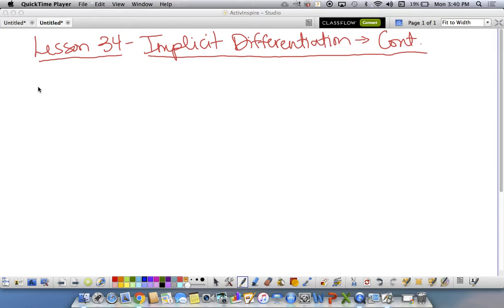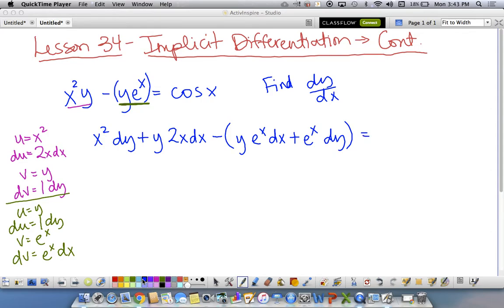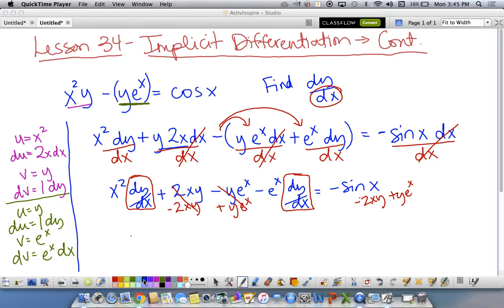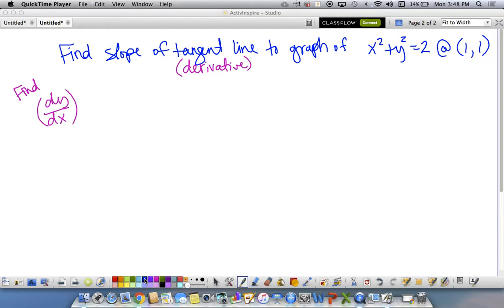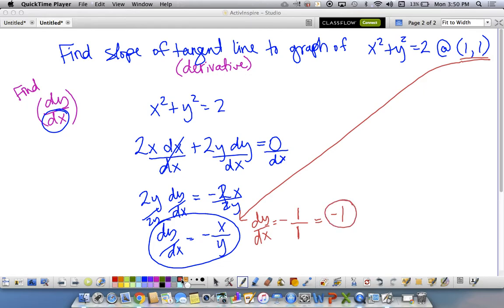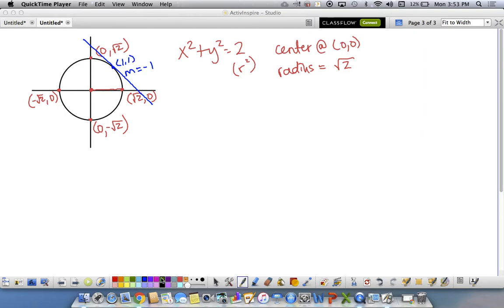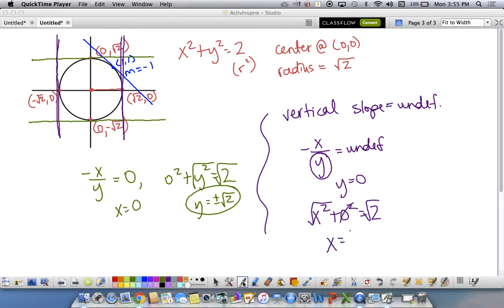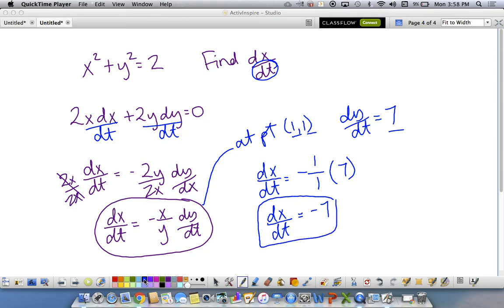Calc Lesson 34 cont